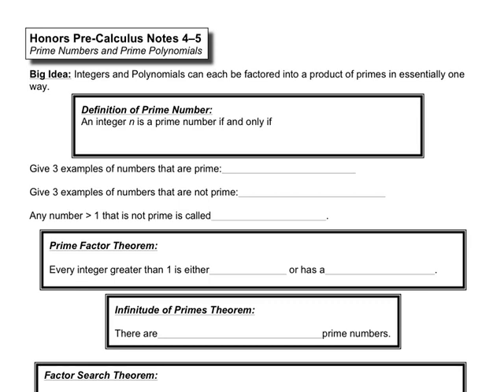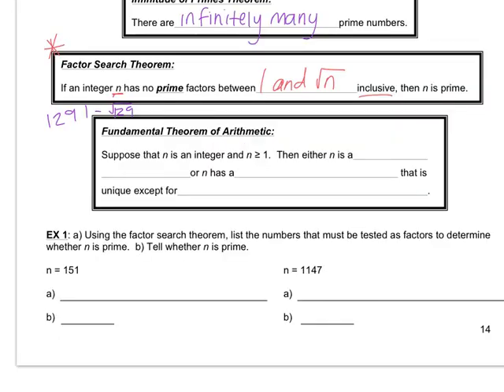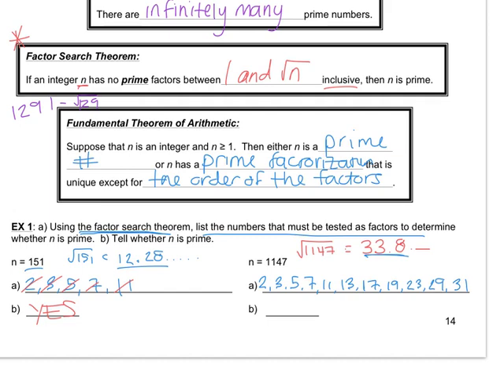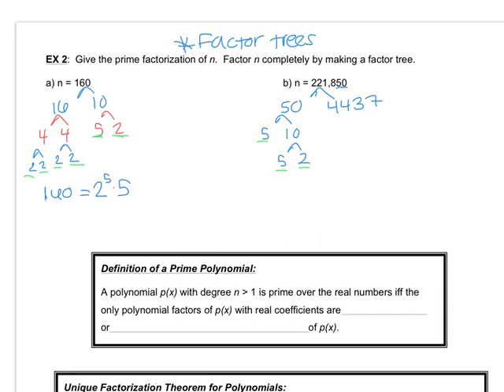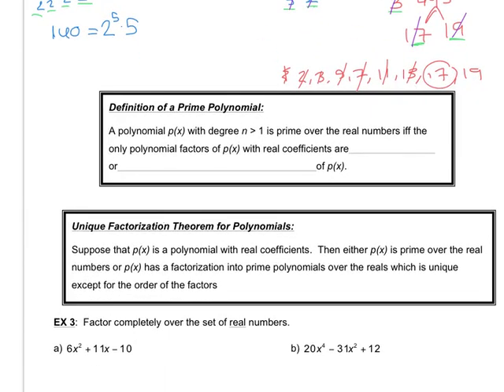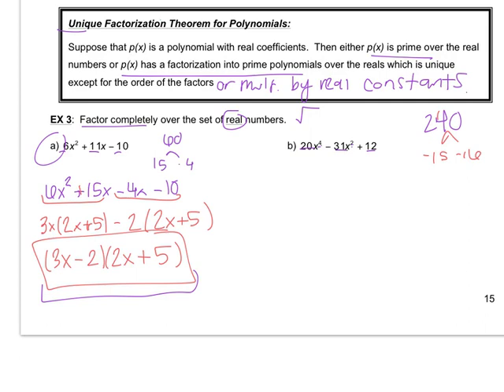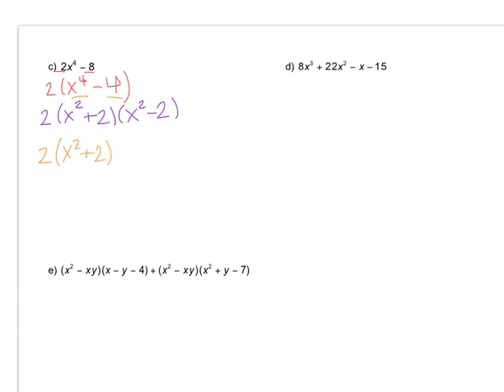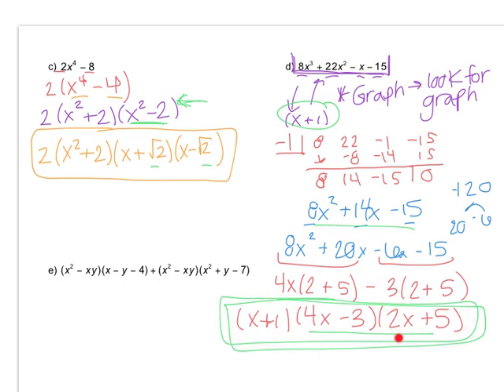Precalc 4.5: Prime Numbers and Prime Polynomials